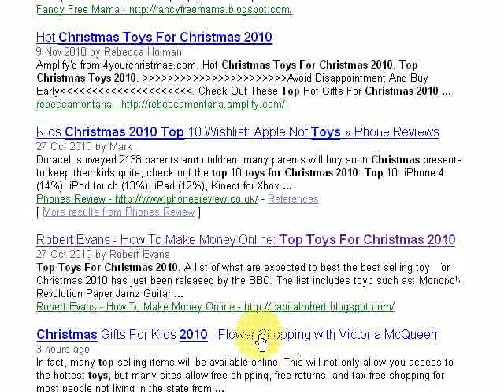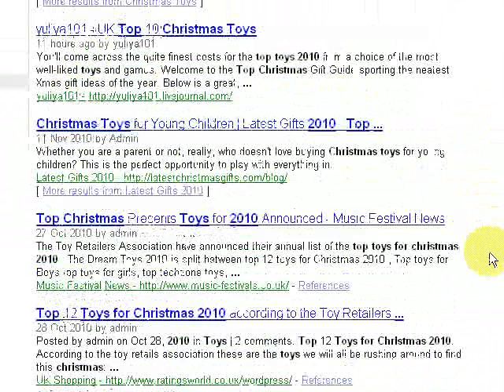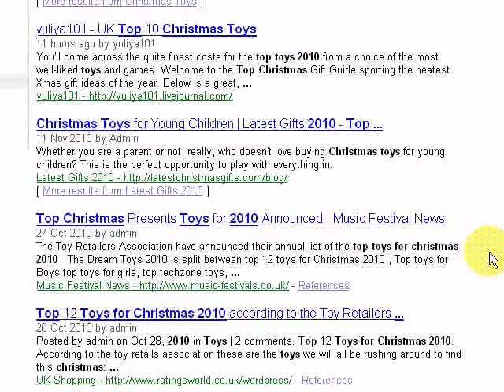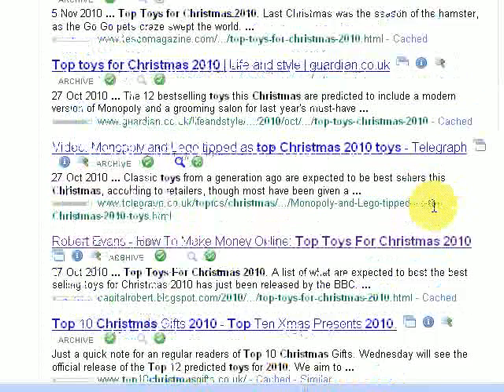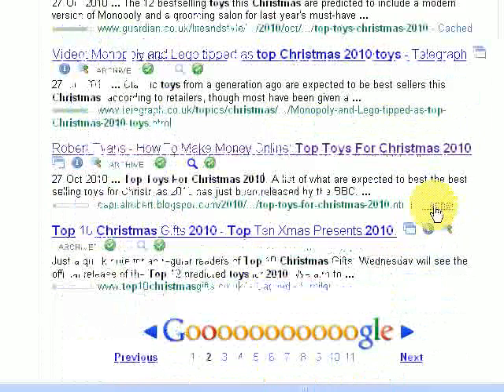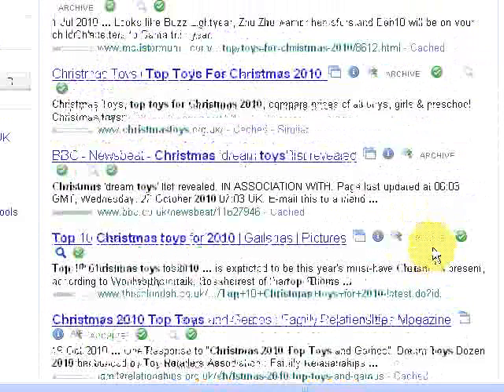How To Get Listed High In Google Search Using LinksTo Other Sites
Here's how to get your website or blog listed high with Google's search engine.